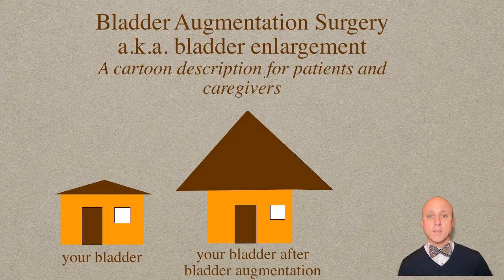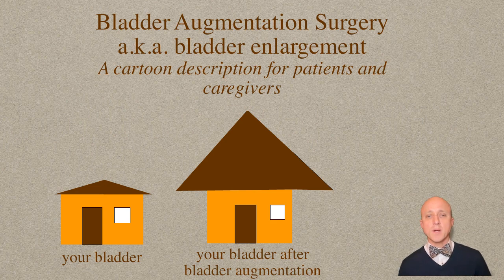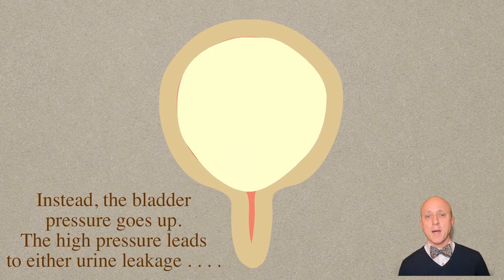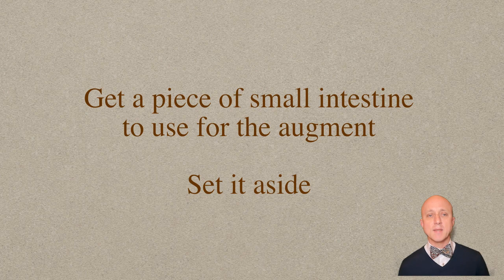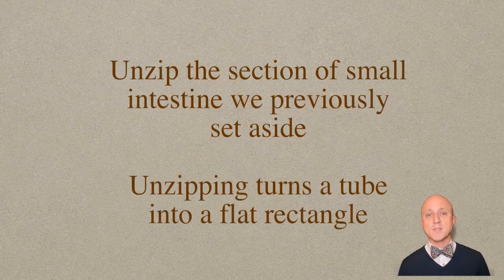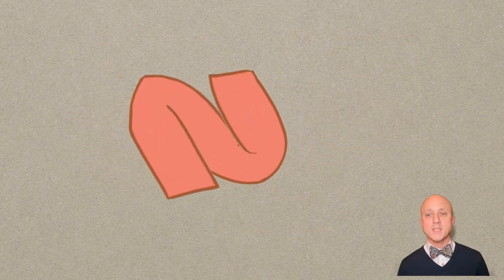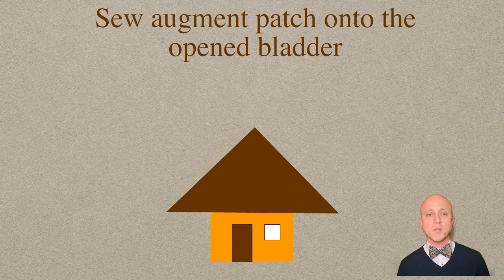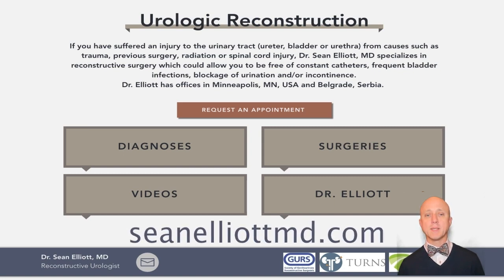Bladder Augmentation: What, Why, How?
Explains in simple terms with illustrated cartoons why some people need bladder augmentation surgery and then the surgical steps involved. A great resource for patients and their caregivers when considering if bladder augmentation might be right for them.